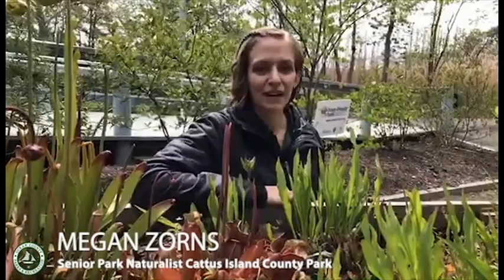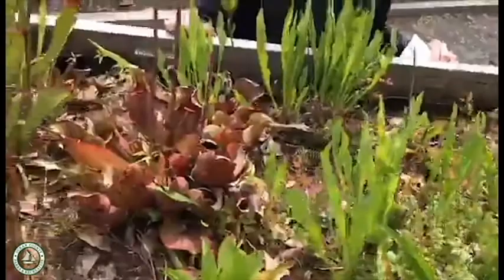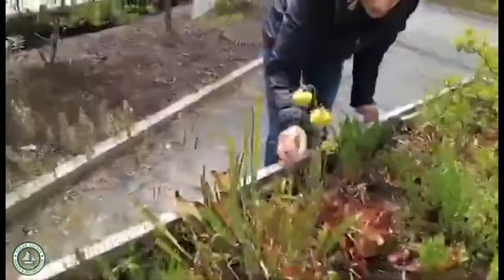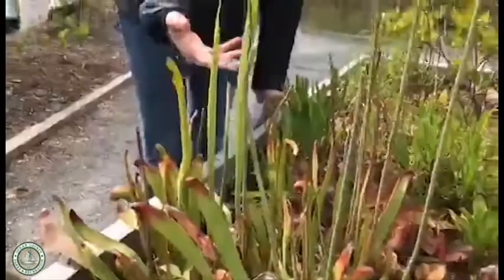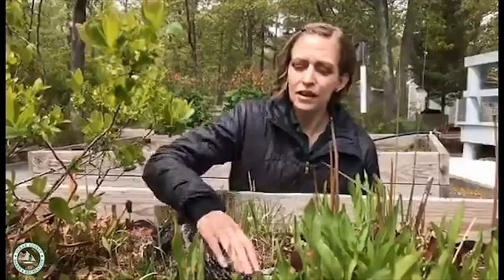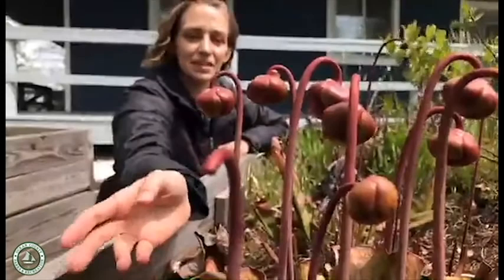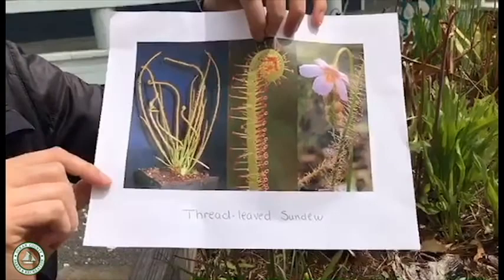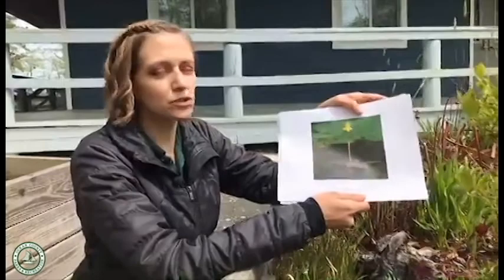Cattus Island's Carnivorous Plants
Senior Park Naturalist, Meg Zorns talks about the Carnivorous Plants in the park's Bog Garden.